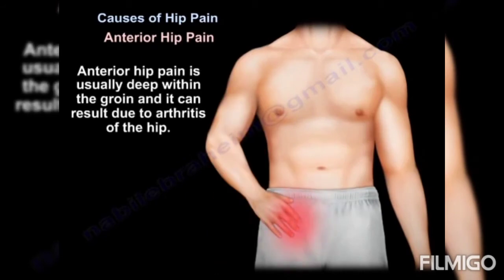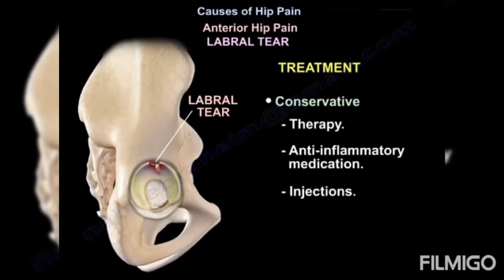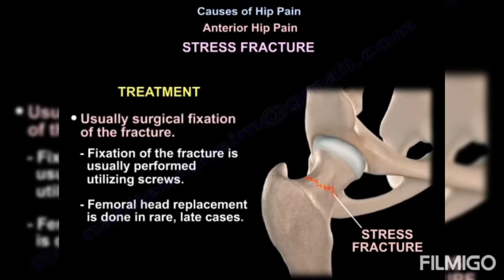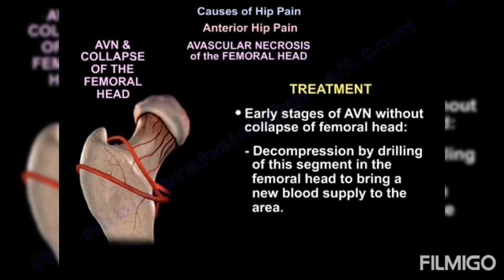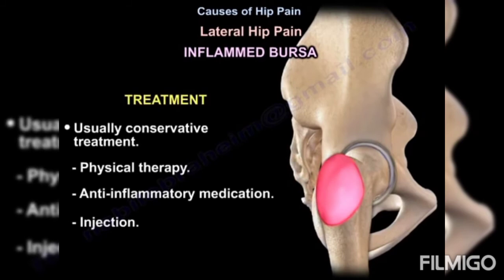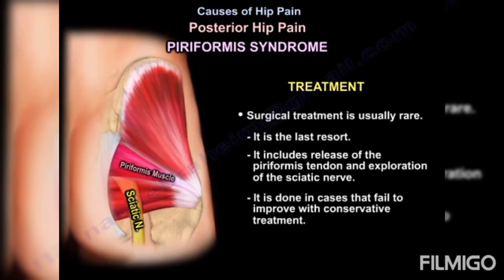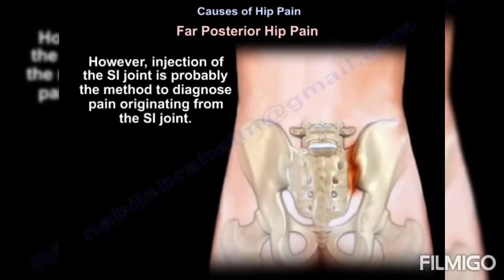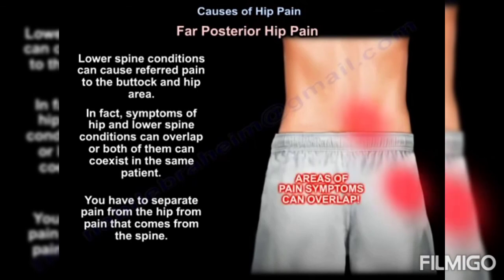Rajput shafakhana bone specialist Zahid Ali